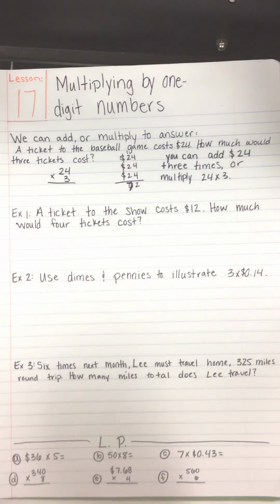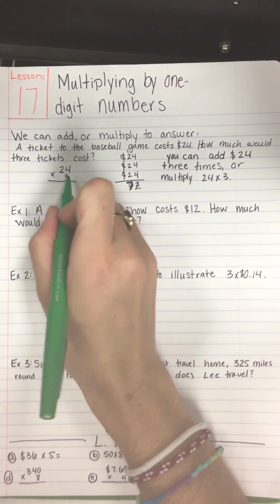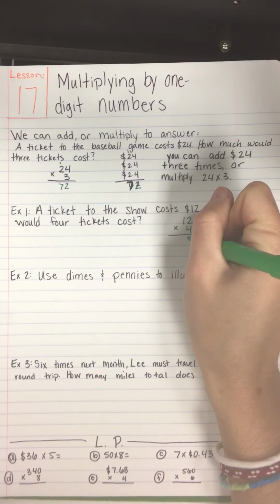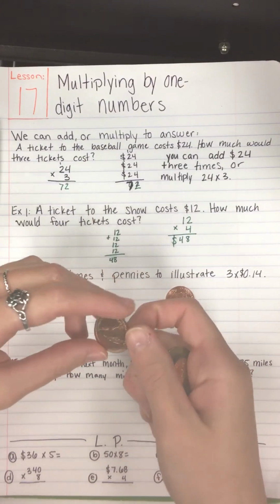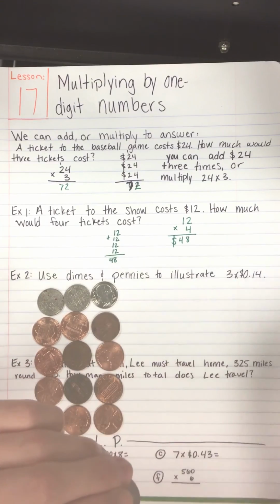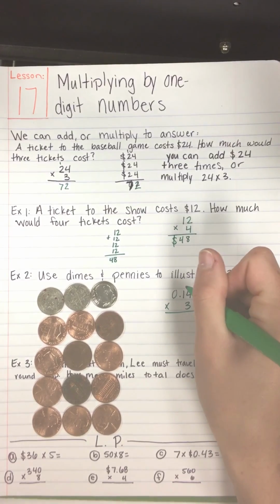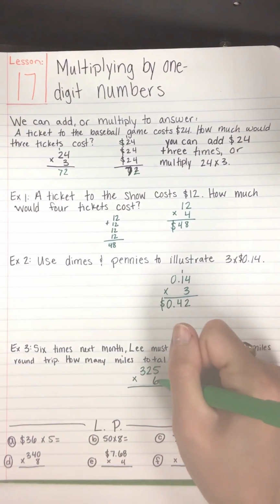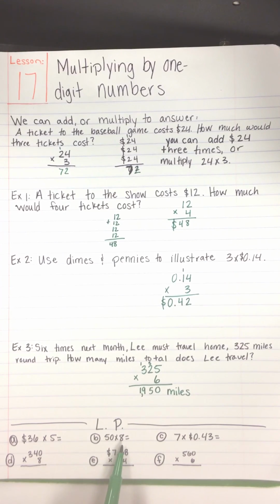Saxon math lesson 17